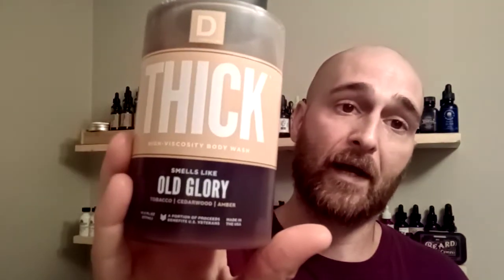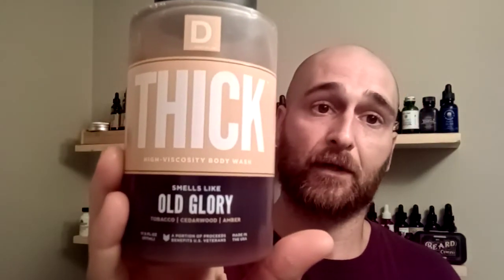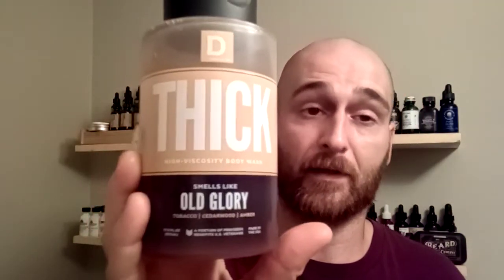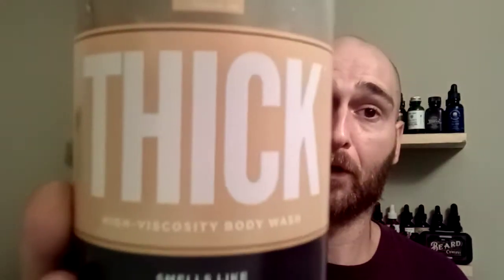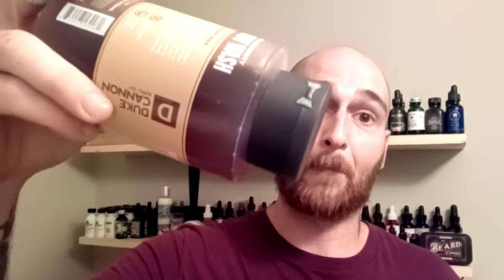Duke Cannon THICK Body Wash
First I want to mention I said 3 to 4 months is how Iong I have used this and meant to say weeks!

Deal of the month! Buy all 4 scents for 30$!